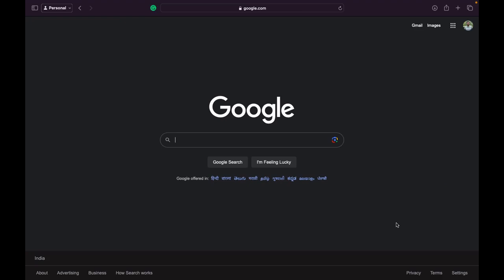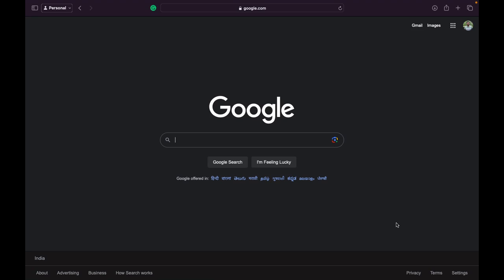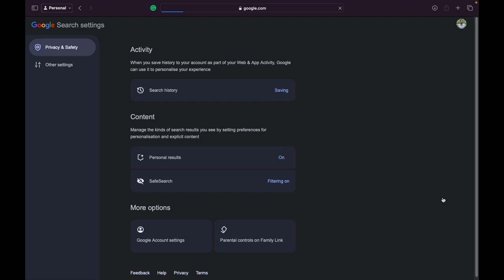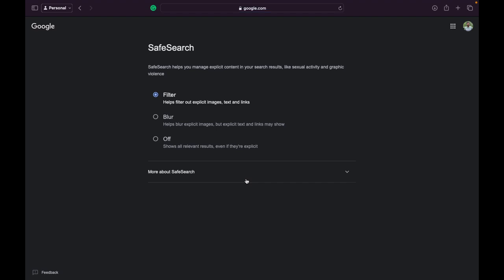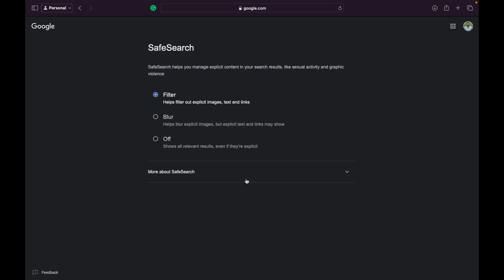How to Use SafeSearch in Google to Manage Explicit Content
In your Google Search results, SafeSearch can help you manage explicit content at work, with children, or for yourself.